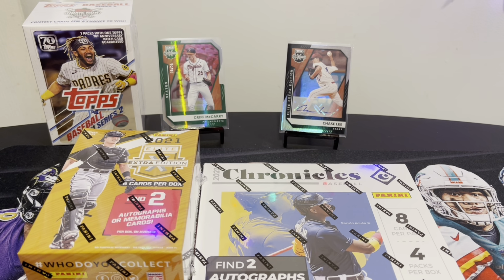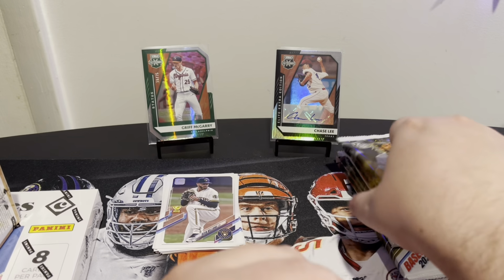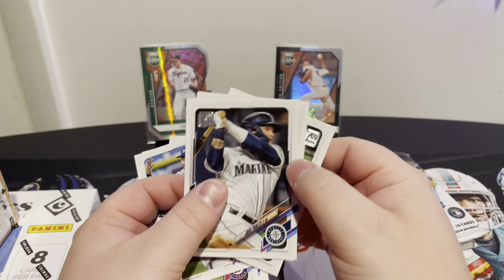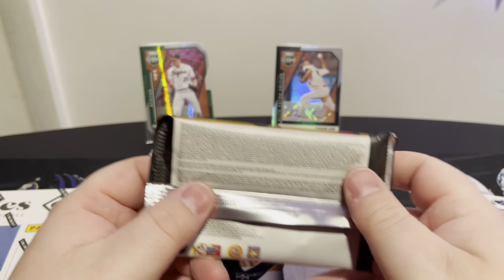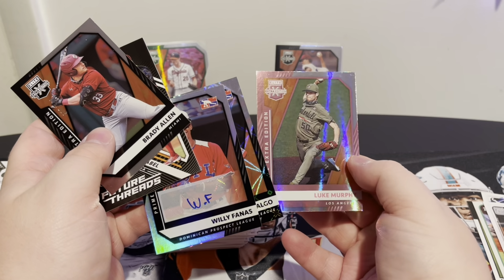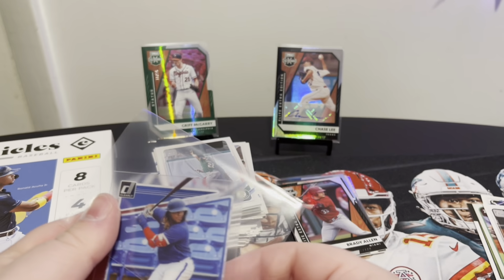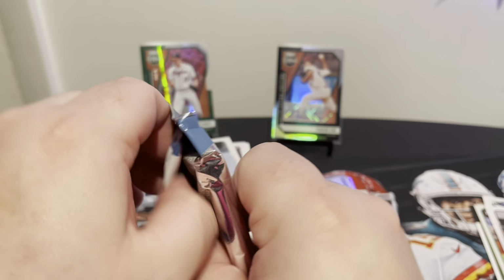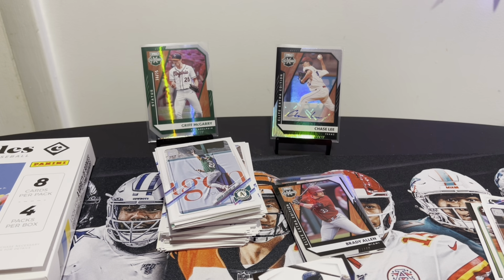ITS in the Photo! Baseball break to celebrate its return! Hell Yeah!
BASEBALL IS BACK SO HYPE! Hope everything is going well for everyone! Comment your team below and how you think they will do this coming baseball season! Now it’s Ripping Time! We aren’t here to hear me talk your here for this video!